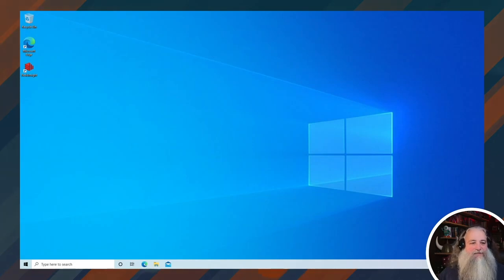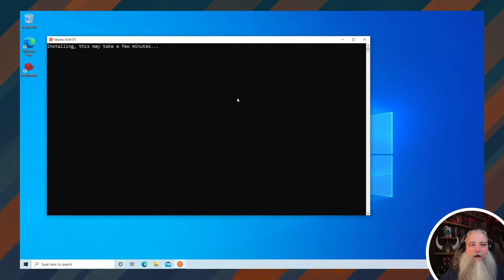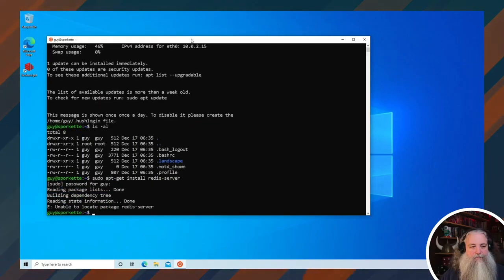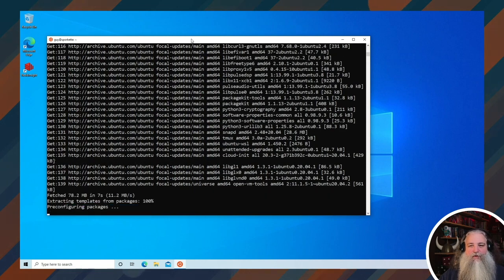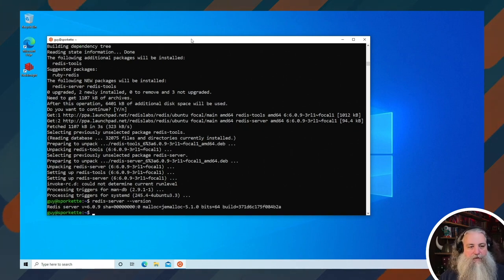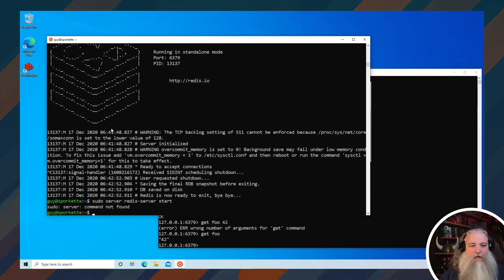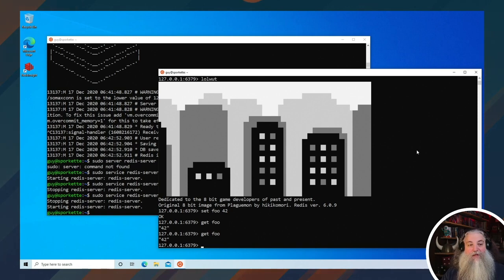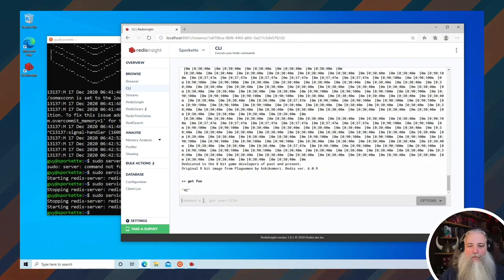Installing Redis on Windows 10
Guy Royse shows you how to install the latest version of Redis on Windows 10 using the Windows Subsystem for Linux (WSL).

For your copying and pasting convenience, here are the installation commands Guy uses in the video:

$ sudo apt-add-repository ppa:redislabs/redis
$ sudo apt-get install redis-server

Once installed, you can start, stop, and restart the server:

$ sudo service redis-server start
$ sudo service redis-server stop
$ sudo service redis-server restart

NOTE: If you have trouble with the command to start the server, you might need to turn daemonization on in your redis.conf. To do that, open up /etc/redis/redis.conf and replace where it says "daemonize no" with "daemonize yes".

0:00 - Title sequence
0:16 - Introduction
1:07 - Enable Windows Subsystem for Linux
2:43 - Install Ubuntu
5:00 - Add Redis Labs repository to Linux package manager
6:14 - Update and upgrade Linux package manager
7:40 - Install Redis
8:22 - Run Redis
9:22 - Run Redis in the background
11:00 - Access Redis from Windows using RedisInsight
12:33 - Recap
13:12 - Thanks!